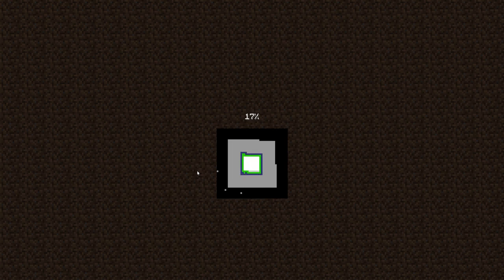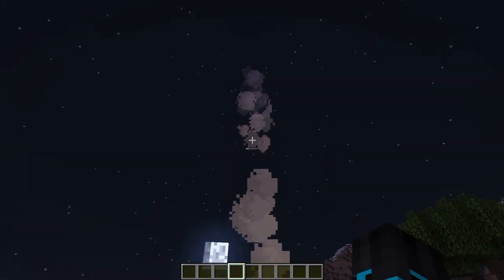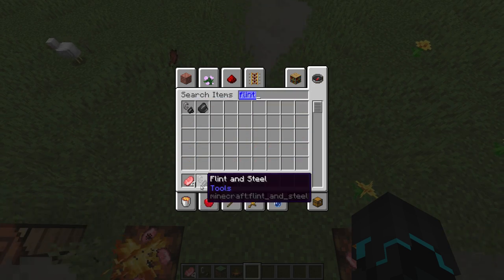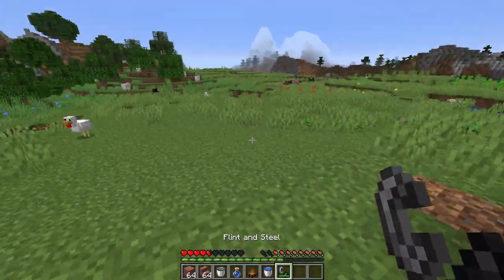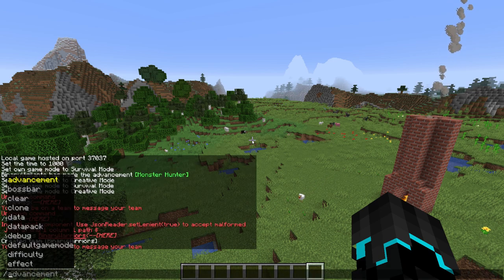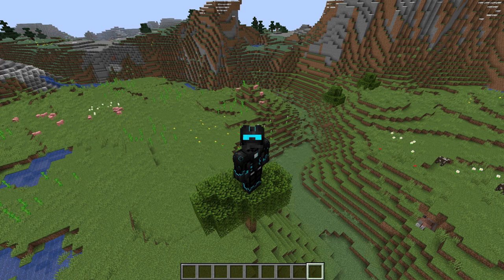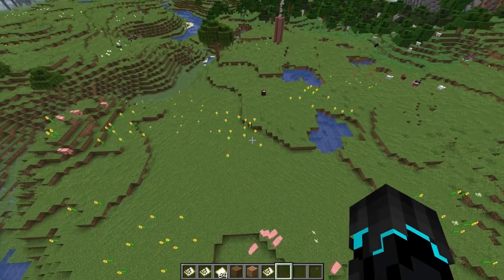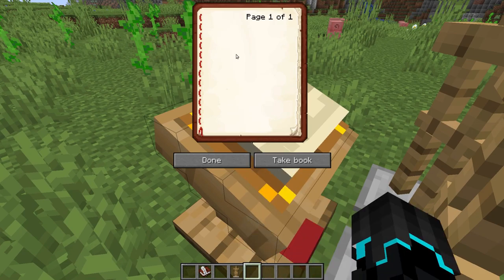1.14 Snapshot 19w02a | Campfires & more! | Minecraft Snapshots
In this video we are taking a look at the new 19w02a snapshot for Minecraft 1.14! Introducing campfires and new functionality to the cartography block and the lectern!